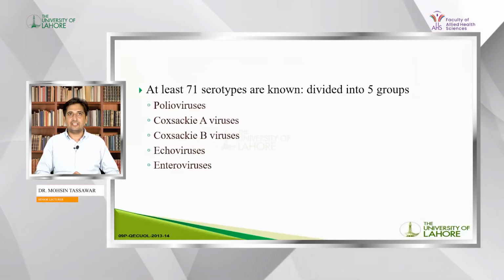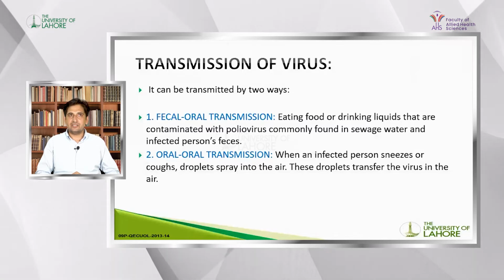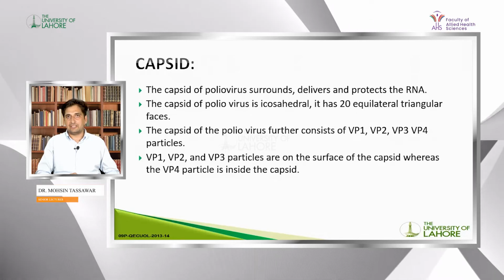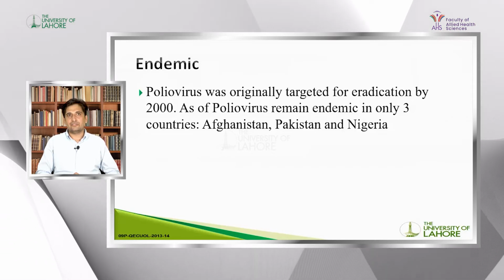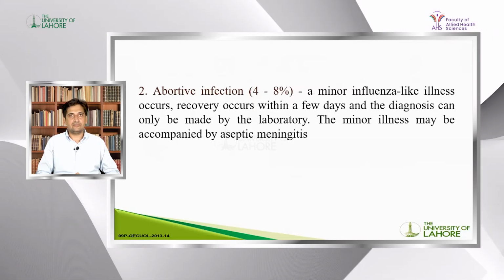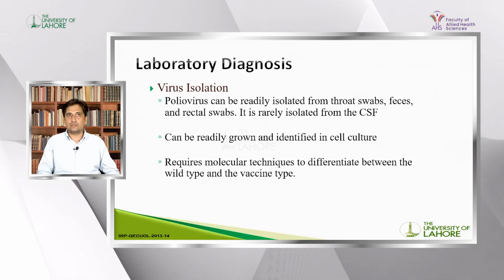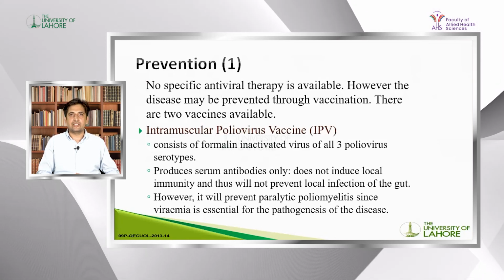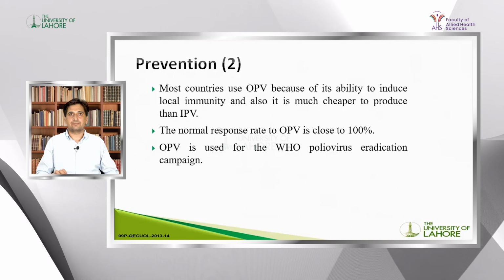Poliovirus by Dr. Mohsin Tassawar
A poliovirus, the causative agent of polio, is a serotype of the species Enterovirus C, in the family of Picornaviridae. There are three poliovirus serotypes: types 1, 2, and 3. Poliovirus is composed of an RNA genome and a protein capsid.